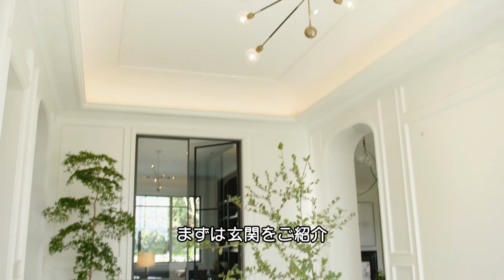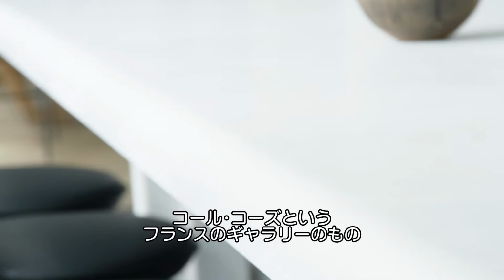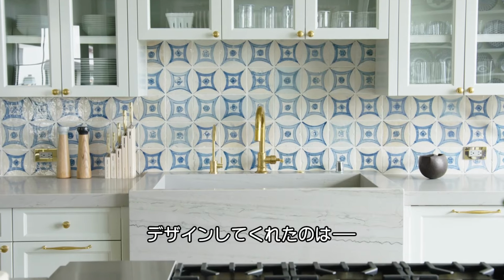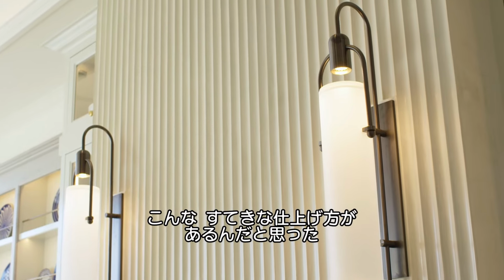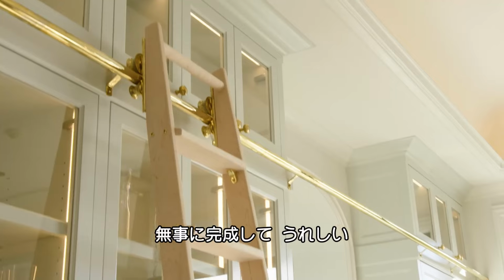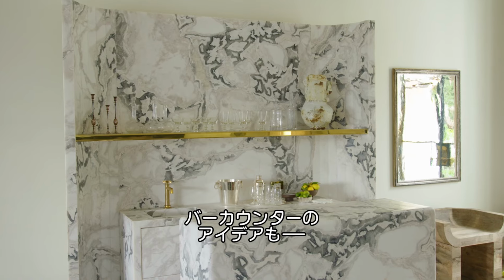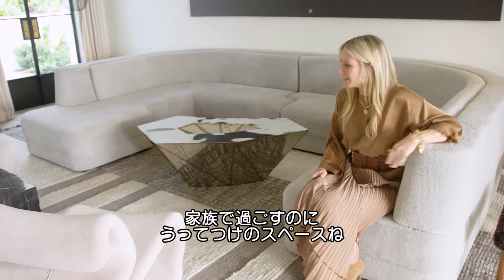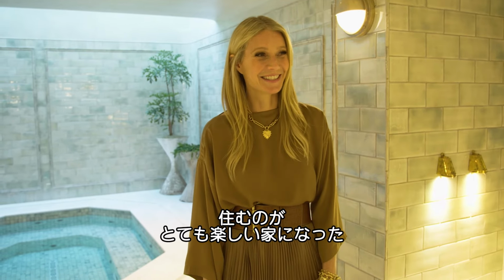グウィネス・パルトロウが、家族と穏やかな時間を過ごす自宅を公開。| Open Door | VOGUE JAPAN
自身のライフスタイルブランド「goop」の活動を通じて、自身のウェルネス法を発信する女優のグウィネス・パルトロウが、「Open Door」(オープンドア)に登場し、お気に入りの自宅を公開する。

00:00 OPENING
00:23 ENTRYWAY
01:23 POWDER ROOM
01:46 DINING ROOM
03:42 KITCHEN
07:42 LIVING ROOM
10:36 SPA ROOM
12:17 CLOSING

豪華なスパ付き！グウィネス・パルトロウが、自宅を公開。| Open Door | VOGUE JAPAN